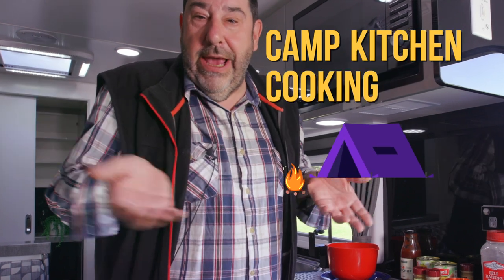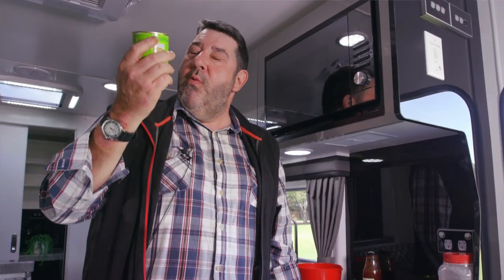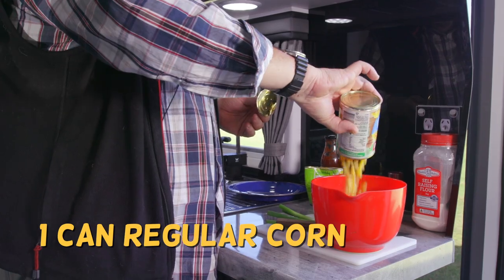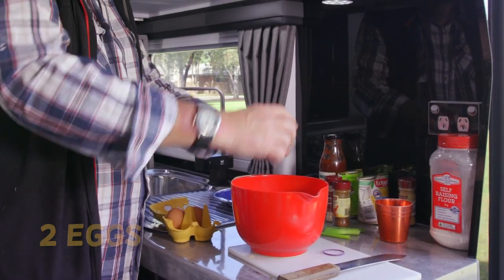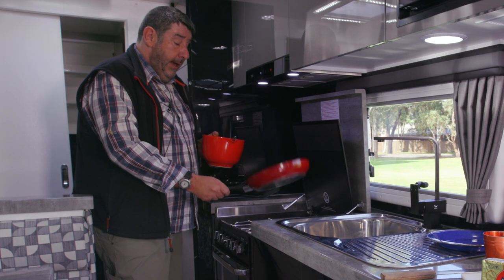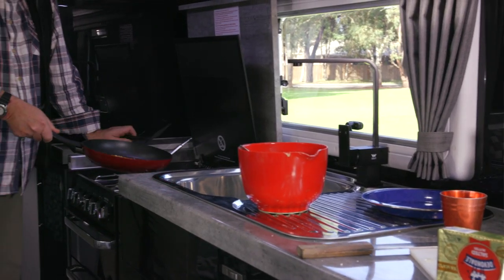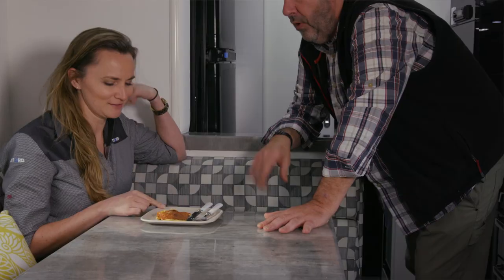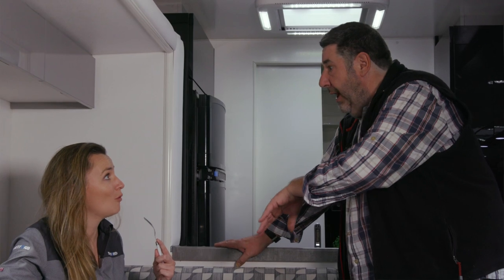Camp Kitchen Cooking King - Corn Fritters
Tim has been racking his brain to come up with a delicious recipe using one of the most dreaded ingredients known to man... creamed corn. Will he succeed? Well they don't call him the Camp Kitchen Cooking King for nothing!